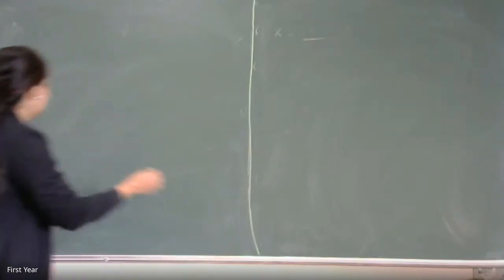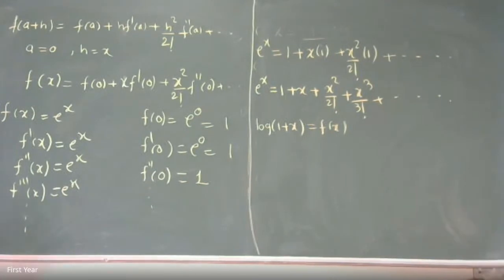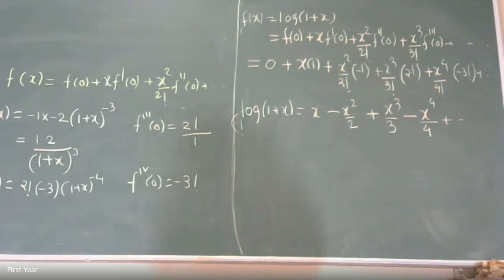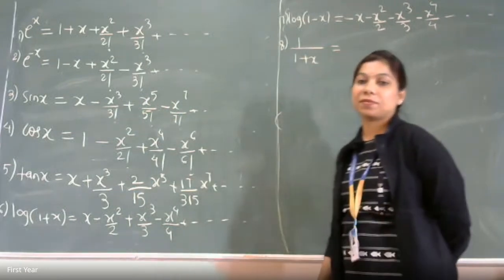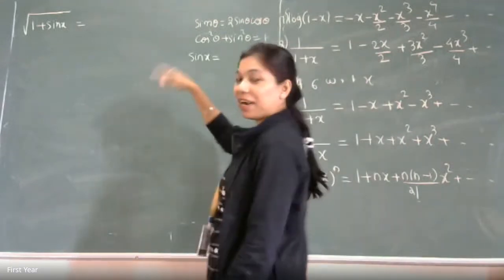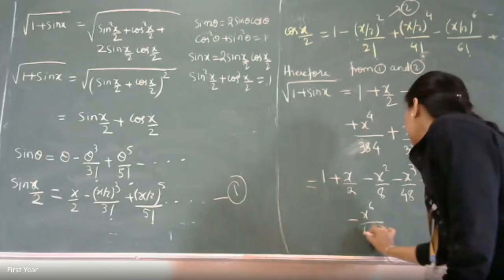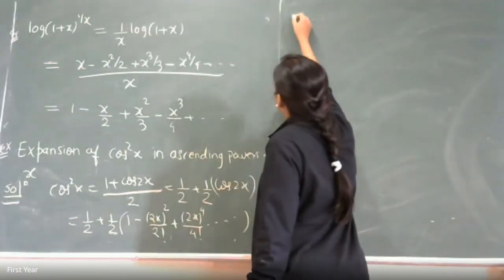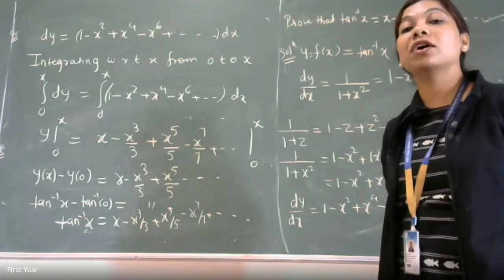Maclaurins Expansion video